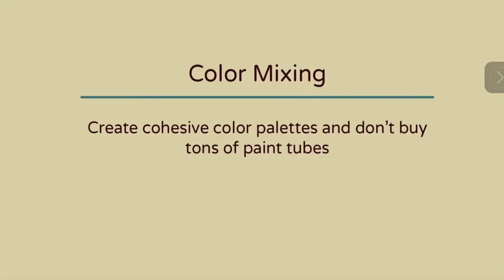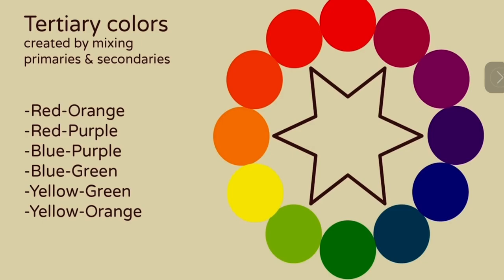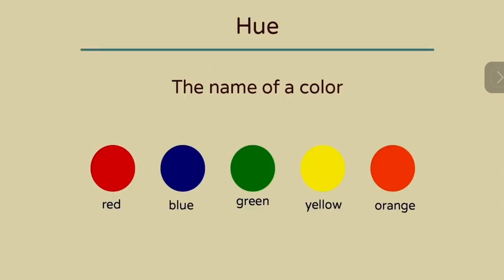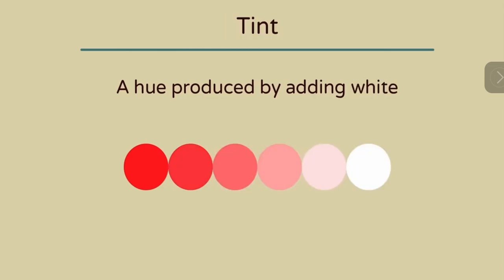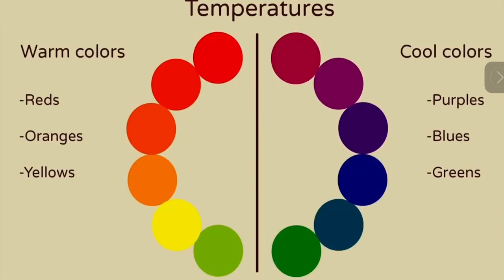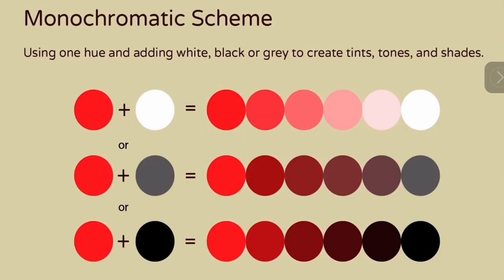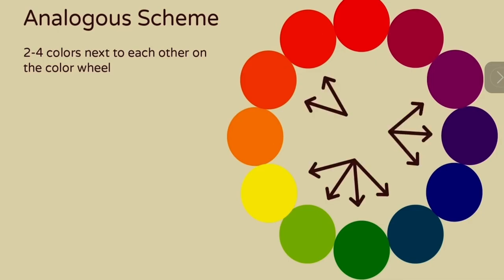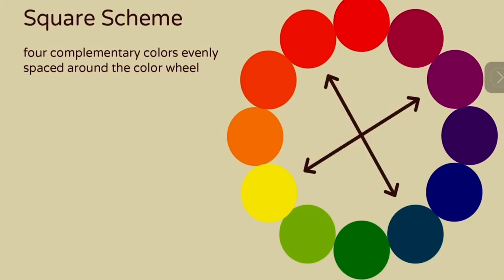Color Mixing for Beginners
You don’t have to buy a tube of paint for every color you want.   Buy gouache in red, yellow, green, black and white and follow along this video to create all colours of the rainbow!